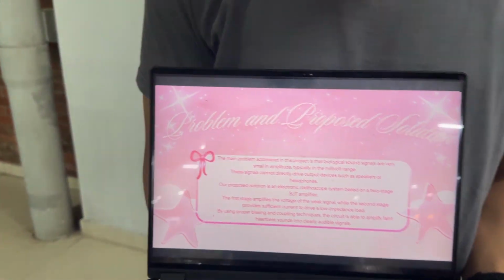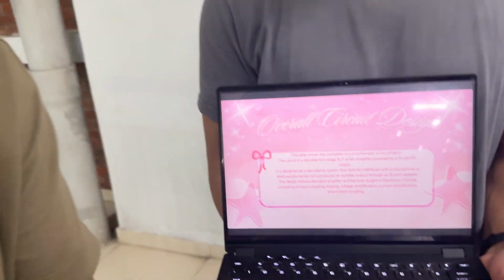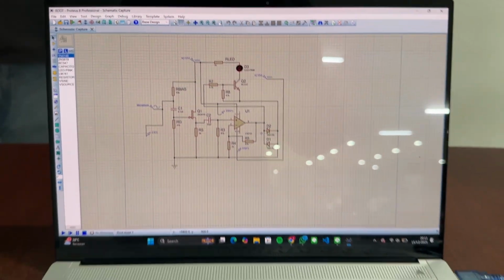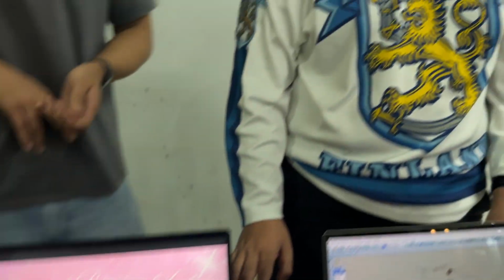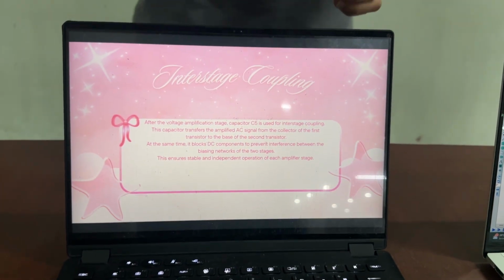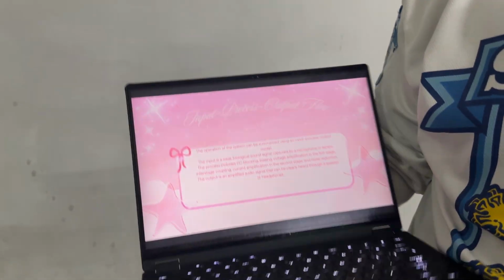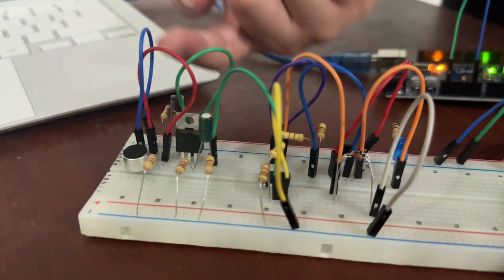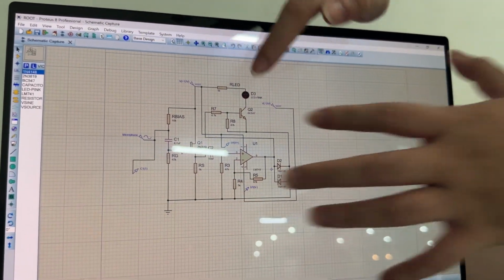Group A - Electronic Circuit Finpro